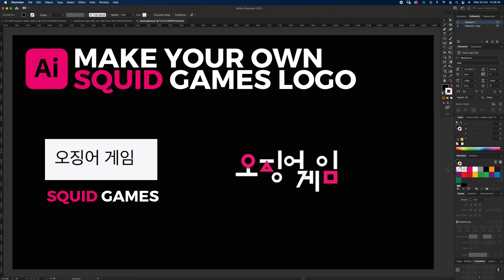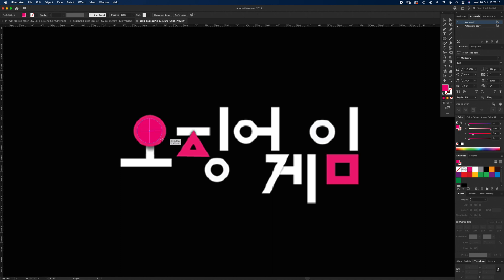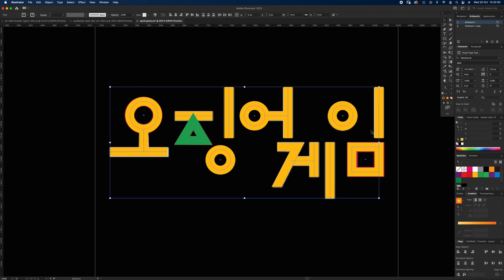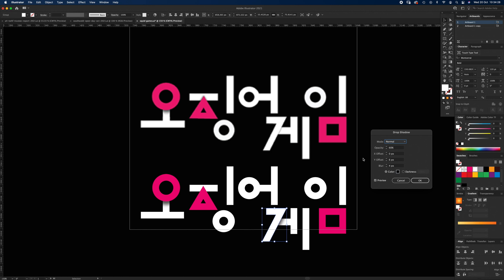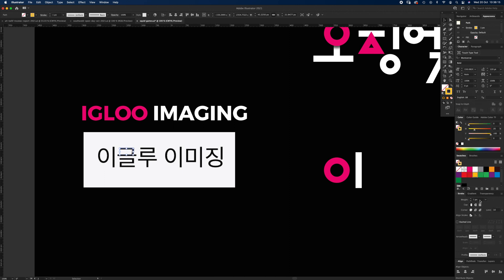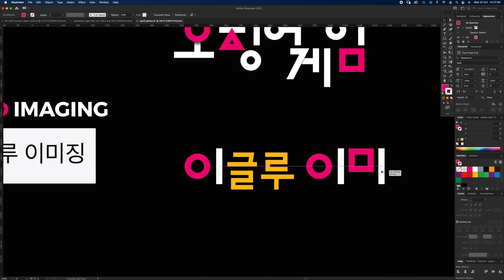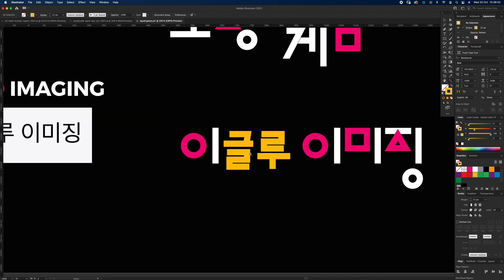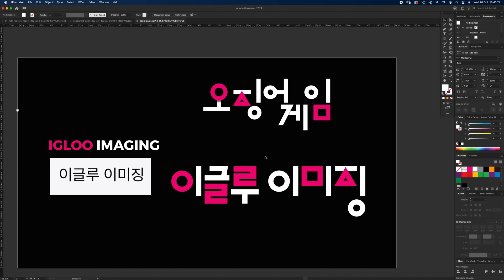Squid Game Logo Design Illustrator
Squid Game is a hugely popular Netflix show and I liked the branding so decided to see if you can make your own Korean custom version to say what you want. In this Illustrator tutorial I will work through the Squid Game logo then use the elements to create an Igloo Imaging version. Follow along and create your own logo at home.